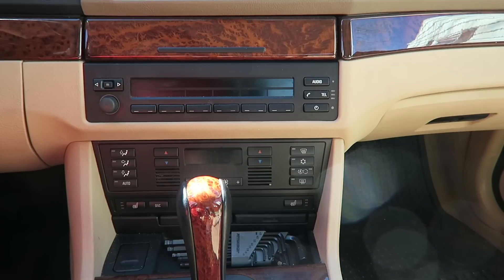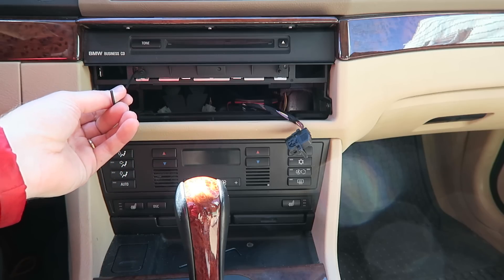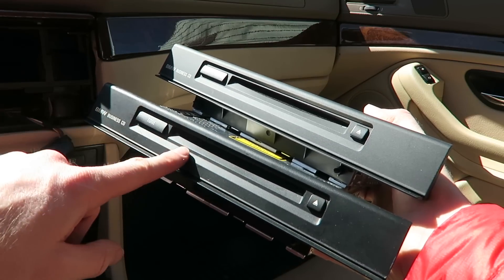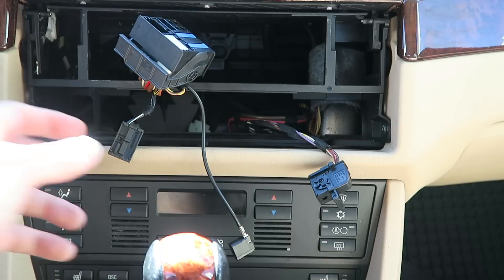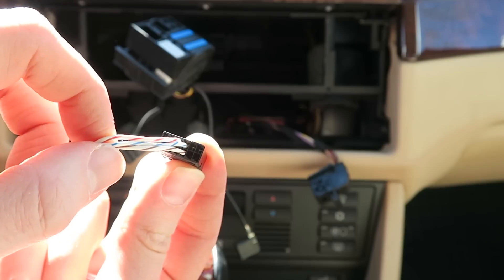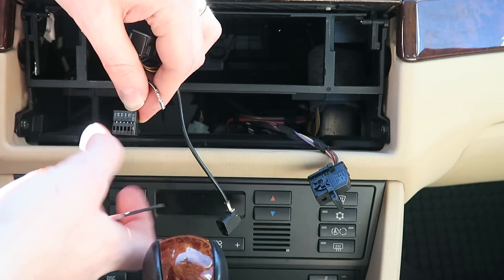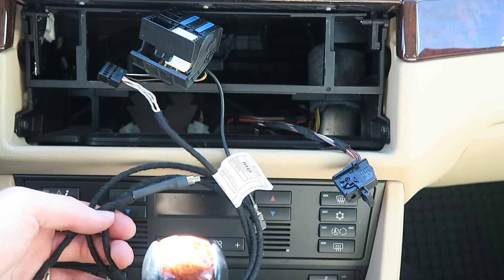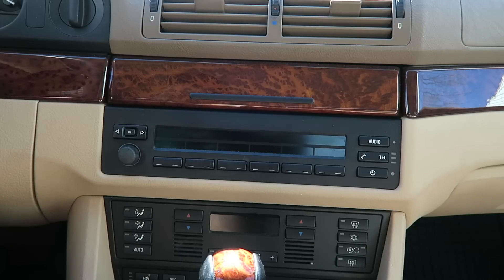E39 Factory BMW Aux Input Adapter Kit Installation DIY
BMW AUX KIT
RADIO REMOVAL TOOL
BMW PARTS

PLEASE do not buy a Chinese aftermarket aux kit. People are having issues with them. Spend the extra money and get a genuine BMW kit that is trouble-free. This video is not intended to help you install your China aux kit that came without instructions. You may damage your car or worse. Thanks for coming to my Ted Talk.

How to install a compatible radio and factory BMW aux audio kit into your E39 5 series sedan.

Works with E39 radios produced 09/2002 and up. Works with E53 radios produced 10/2002 and up.

Kit for vehicles without navigation
Kit for vehicles with navigation